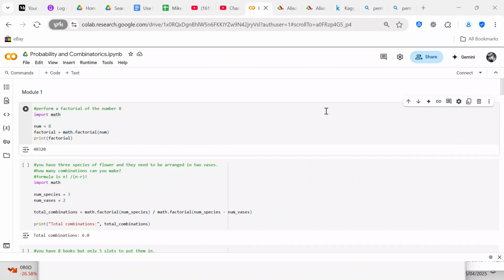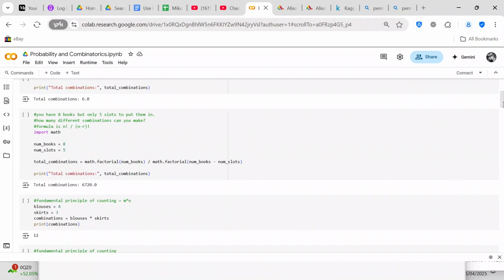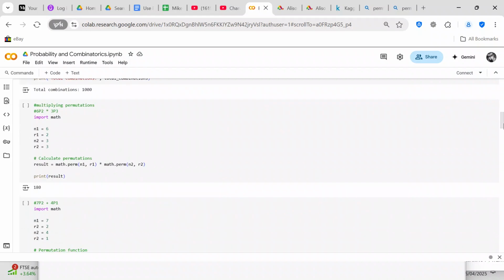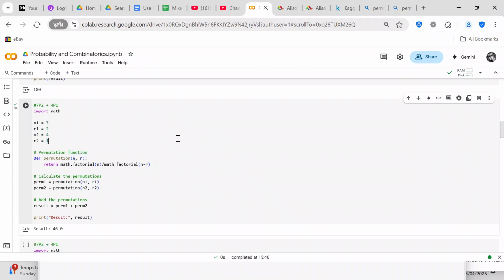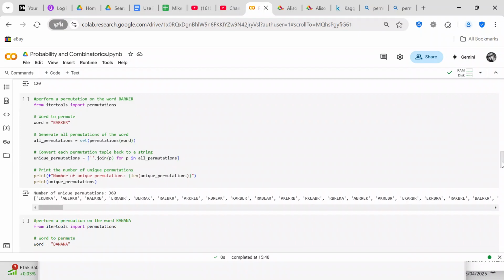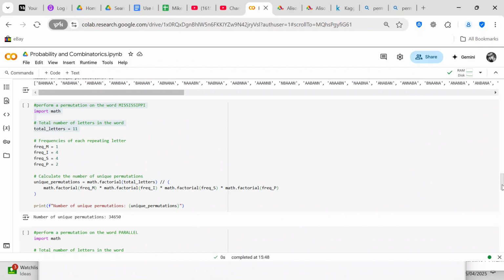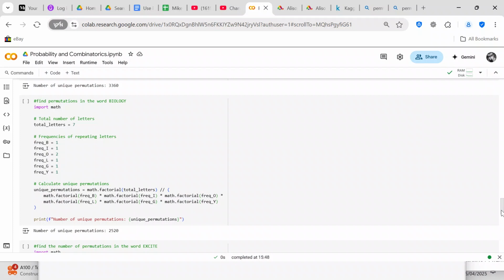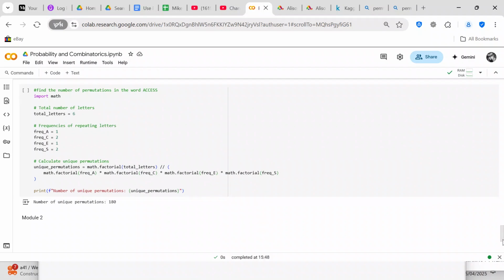Perform factorials, combinations, and permutations in Python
In this video I use Python to calculate factorials, combinations, and permutations.